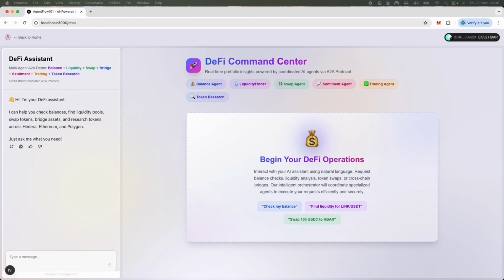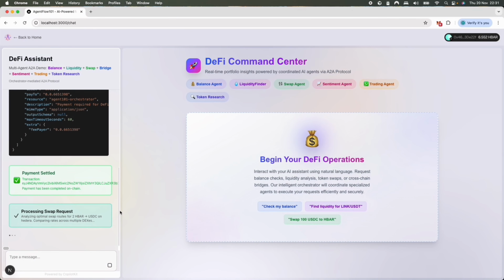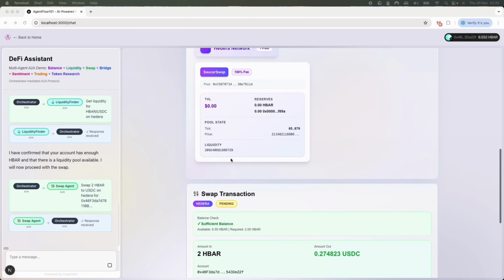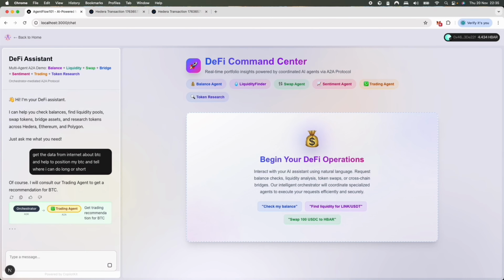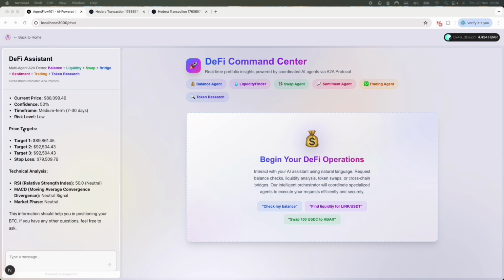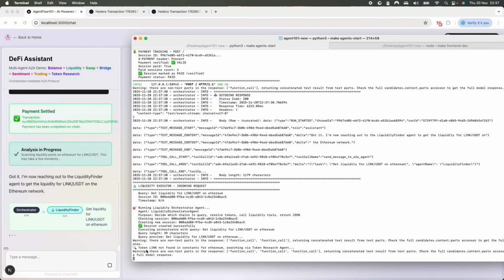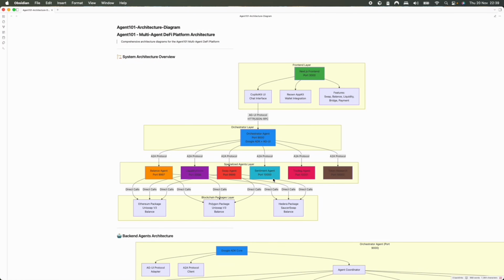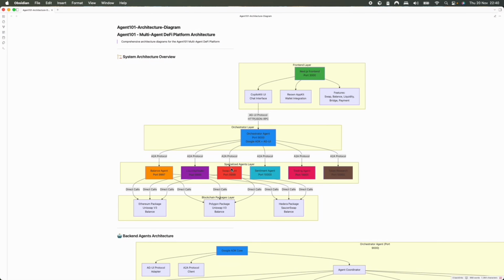Agent101 - Multi-Agent DeFi Platform with Natural Language Interface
A comprehensive DeFi platform powered by a multi-agent orchestration system that enables users to interact with multiple blockchain networks (Ethereum, Polygon, Hedera) through natural language conversations. Features include balance queries, token swaps, liquidity analysis, sentiment analysis, ML-powered trading recommendations, and cross-chain operations. Built with Next.js, React, Python, Google ADK, and CopilotKit.

🏆 Built for Hedera Hello Future: Ascension Hackathon 2025